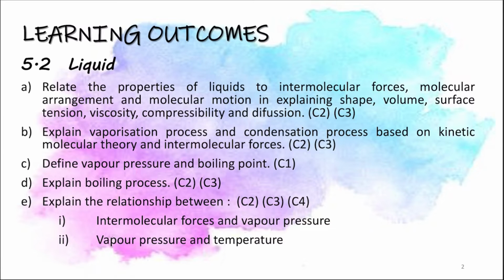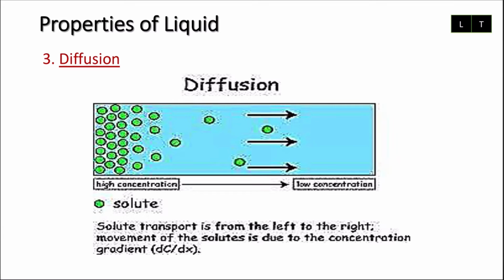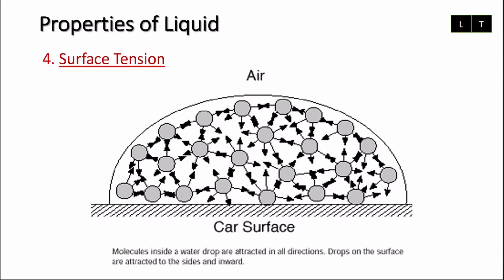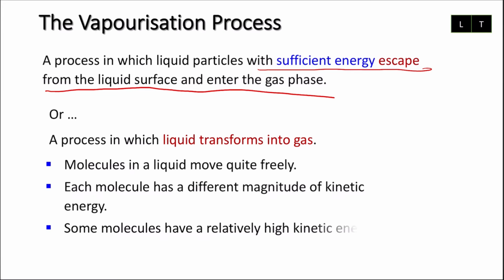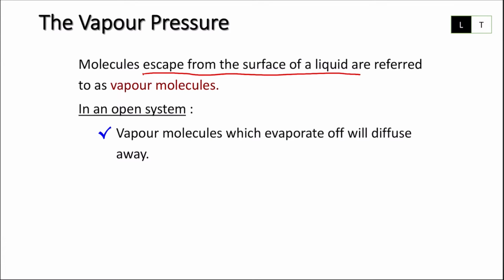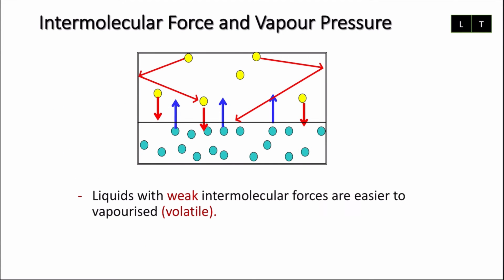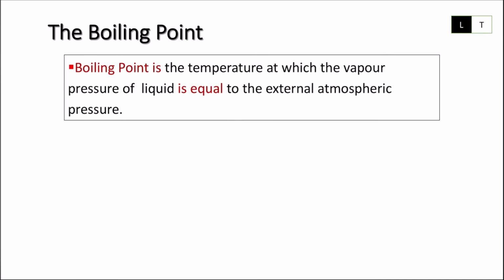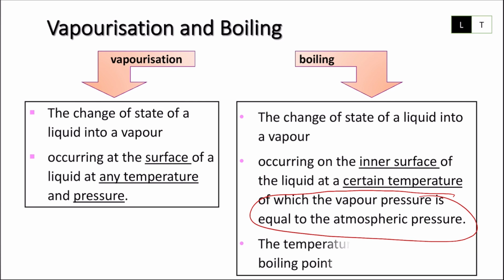SK015 Liquid (Chapter 5; Part 6)